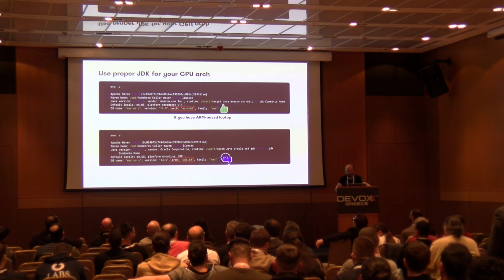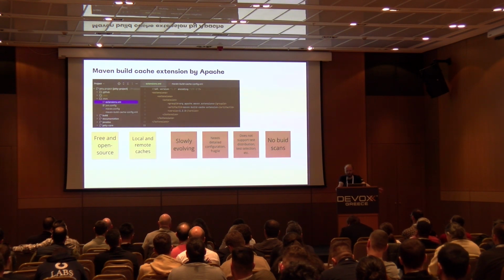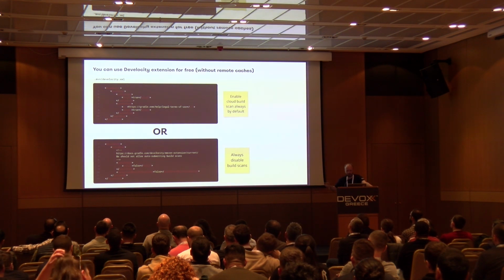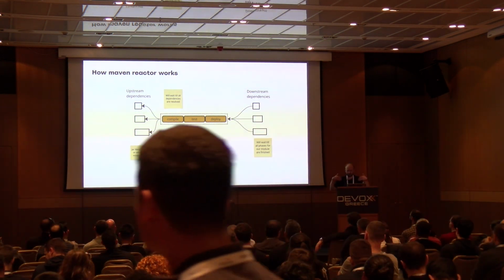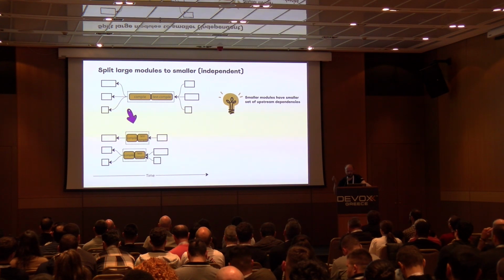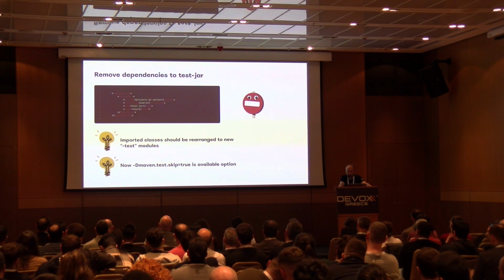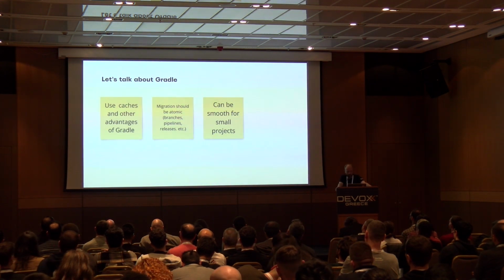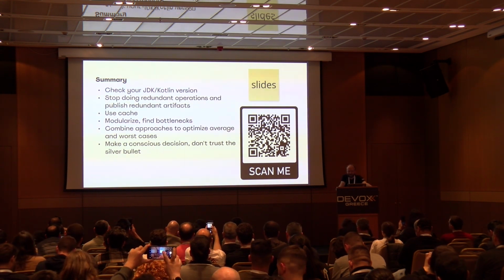Devoxx Greece 2025 - Speed Up Your Maven Build x10… Before You Move to Gradle by Sergei Chernov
Gradle has a lot of performance advantages in comparison to Maven.
However there can be different blockers to migrate from Maven to Gradle (like release management or CI/CD pipelines), also in a large organization it'll require to teach a lot of engineers the new tooling and there can be pitfalls.
The good news is that Maven has a lot of potential to speed up the builds.

In this session we'll talk about possible ways to optimize it, starting with trivial things like choosing proper JDK, upgrading to Kotlin 2.0 K2, stop building and deploying redundant artifacts. Also we'll talk about Apache Build Cache and Develocity extensions, extracting code generation to jar dependency and how it will boost the experience in the IDE.
Then we'll dig deeper to how the Maven Reactor works under the hood and how it builds multi-module projects, what's the main problem of scalability/parallelization there.
In this section it will be explained why modularization is a key factor, how to find build bottlenecks and how to modularize the build.

Eventually you may make a decision to switch to Gradle if all these optimizations are not enough. But in any case these advices are complementary and will have positive effect for Gradle projects as well.